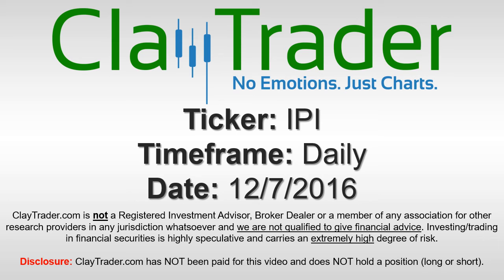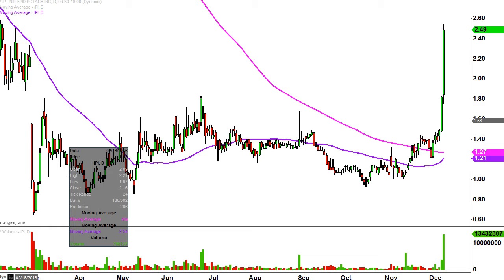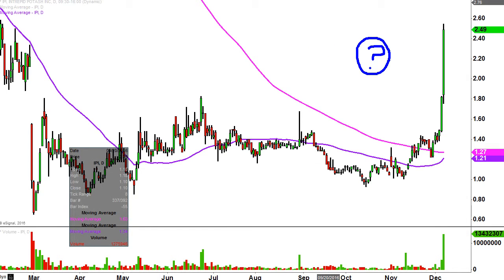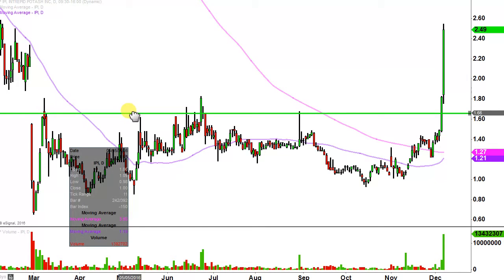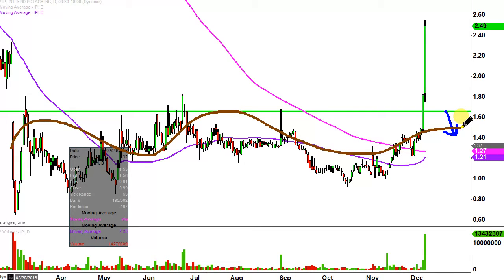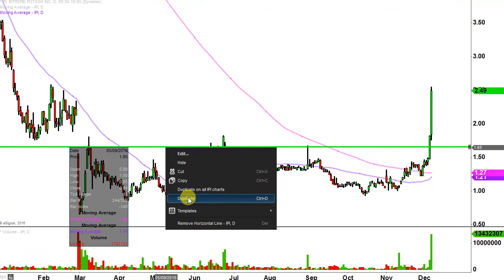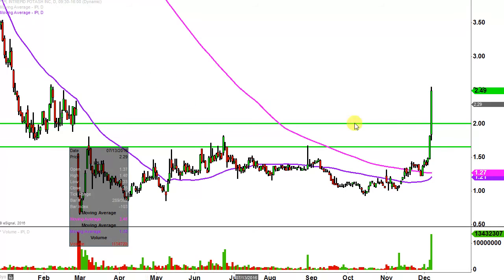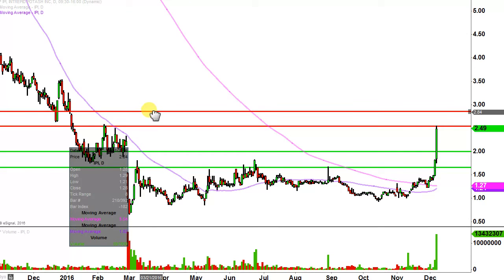Intrepid Potash Inc - IPI Stock Chart Technical Analysis for 12-07-16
Learn how to read stock charts and identify technical patterns as ClayTrader does a quick stock chart review on Intrepid Potash Inc (IPI).